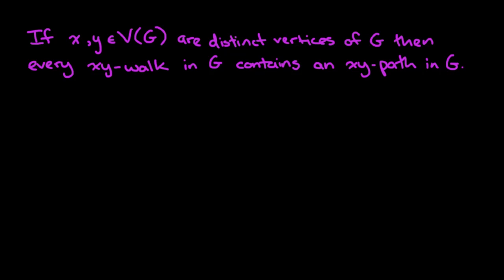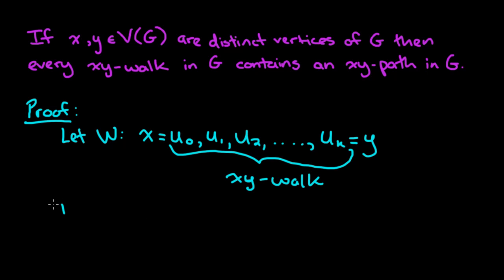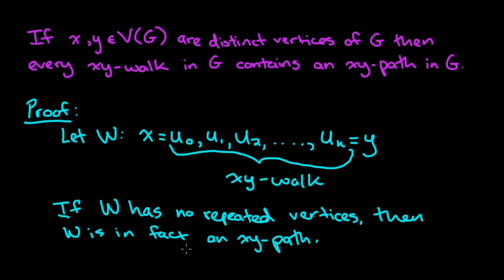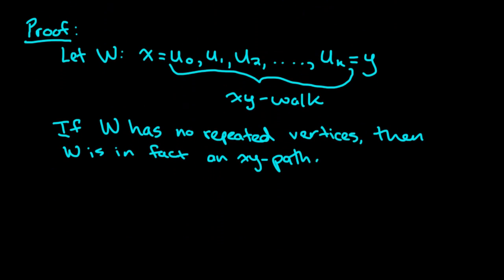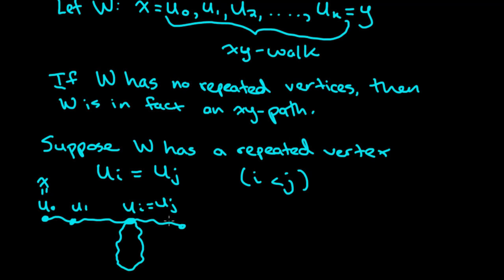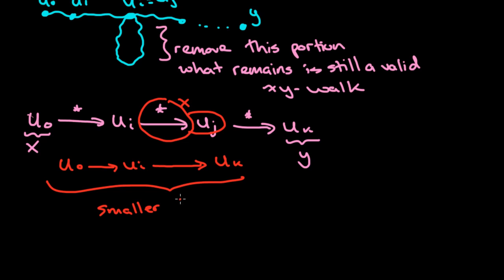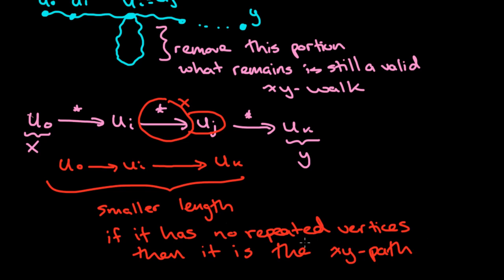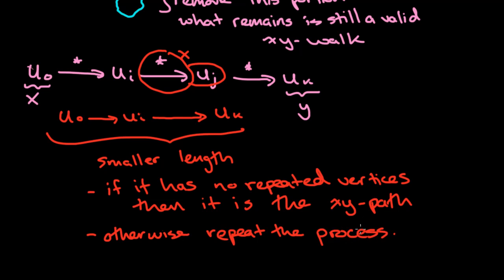Graph Theory: 18. Every Walk Contains a Path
Here I show a proof that every walk in a graph contains a path.  This is why we can define connected graphs as those graphs for which there is a path between every pair of vertices.